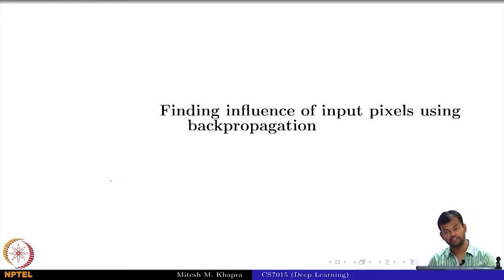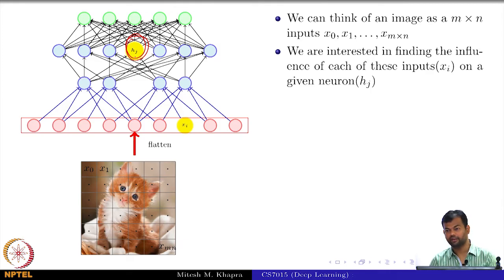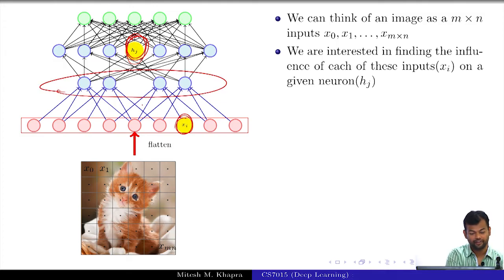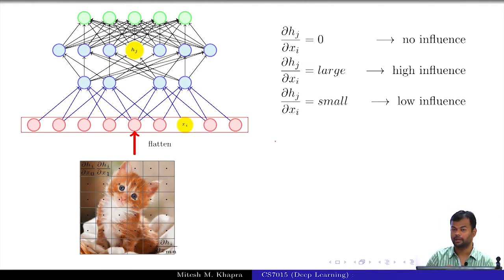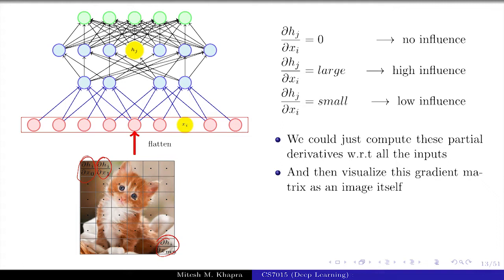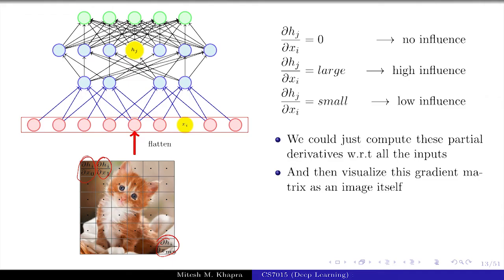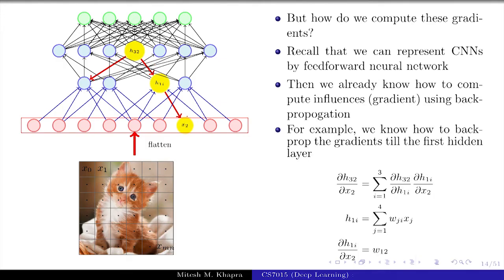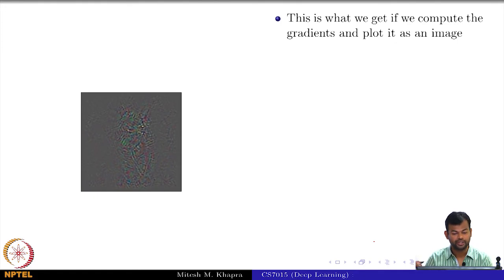Deep Learning(CS7015): Lec 12.4 Finding influence of input pixels using backpropagation